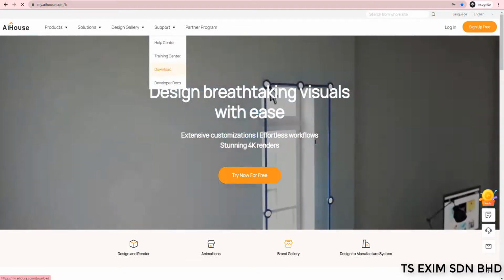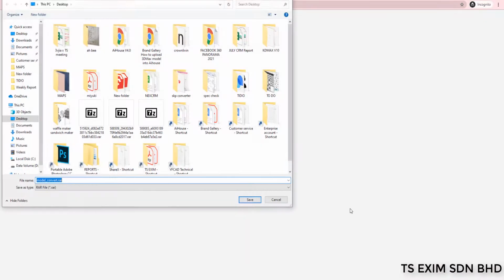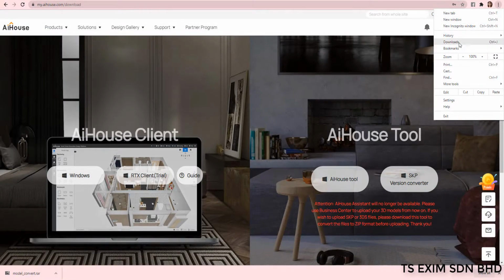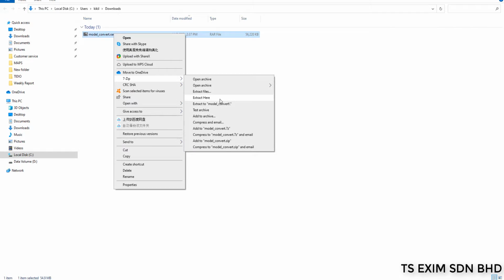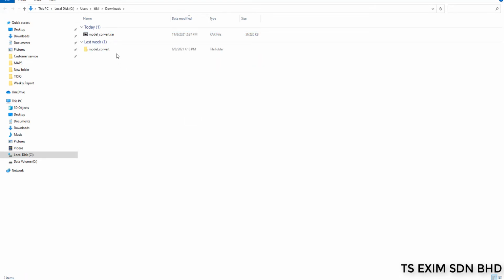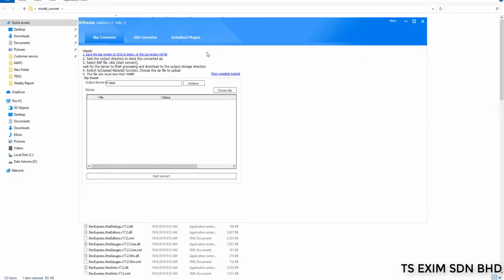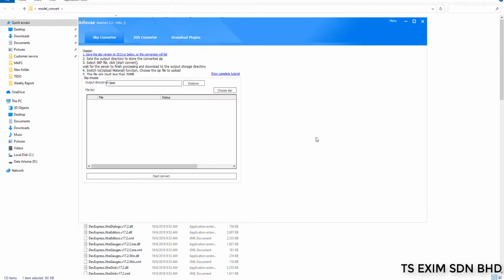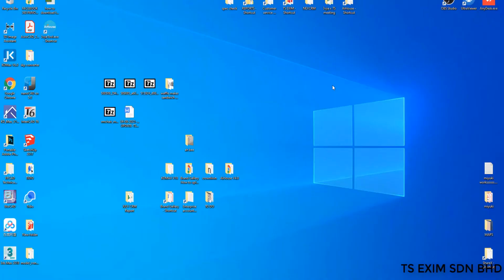How to download the new work assistant? | AiHouse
Please note that there is no upload function in the new work assistant.
You may use the work assistant to convert the skp and 3ds model, but please upload the models from Business center.

here's our old videos on how to convert skp and 3ds file, and also the steps to install the 3dmax plug-in.